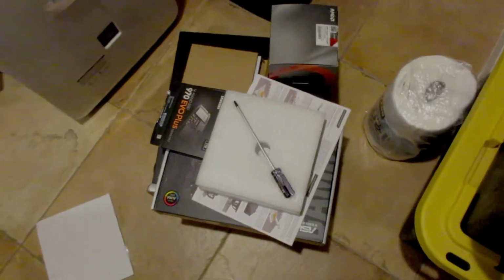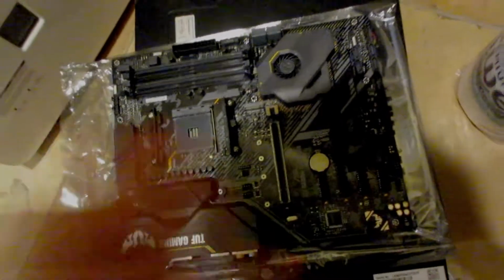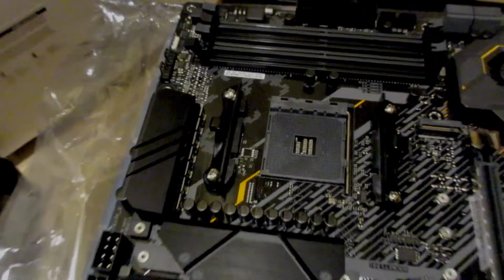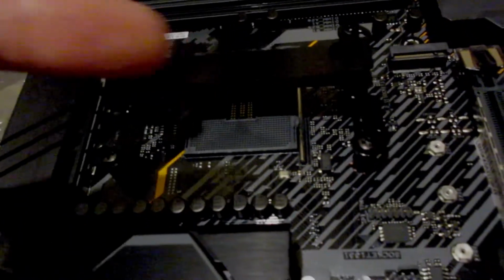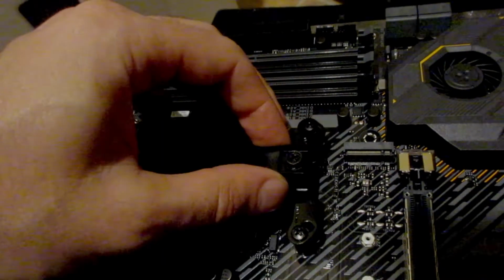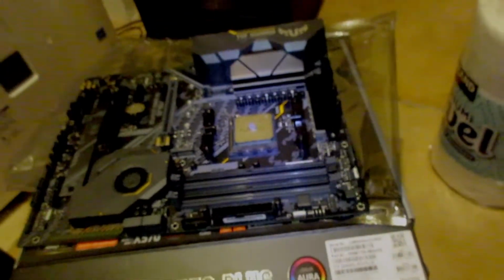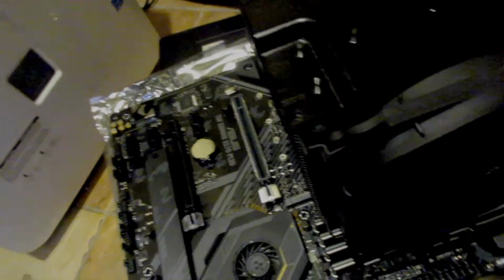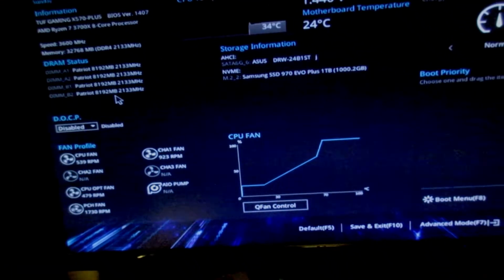Bequiet Dark Rock Pro 4 CPU cooler install on AMD 4 Ryzen! EASY!